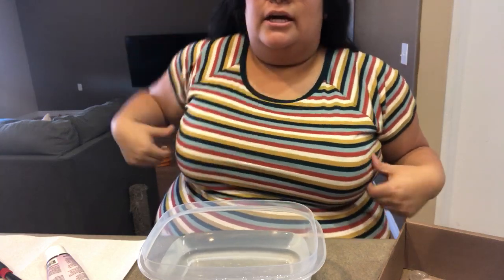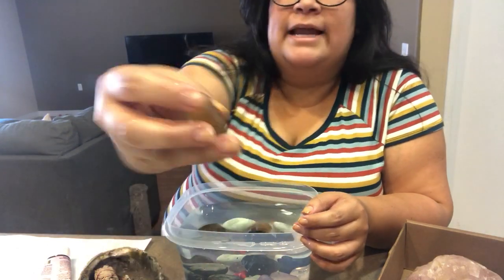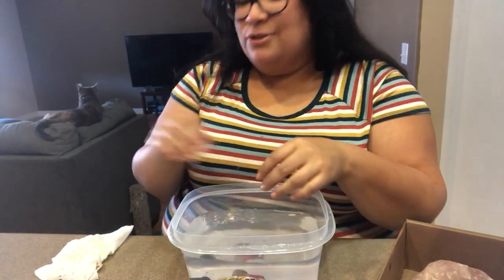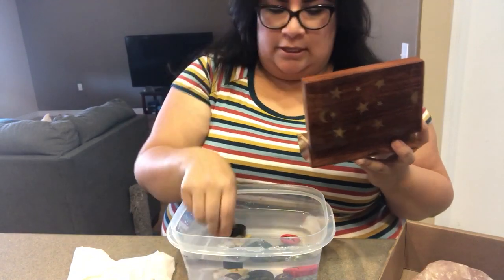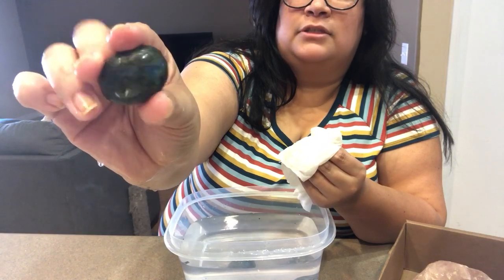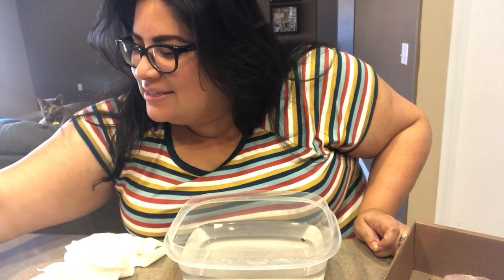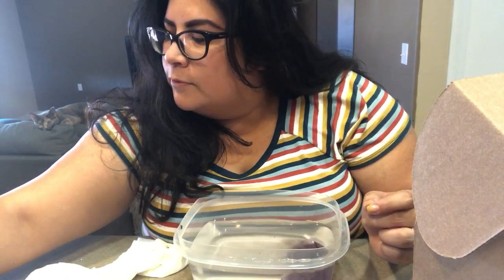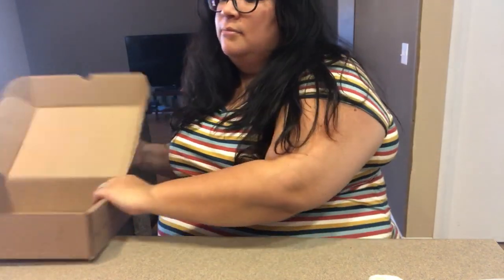Cleansing My Crystals